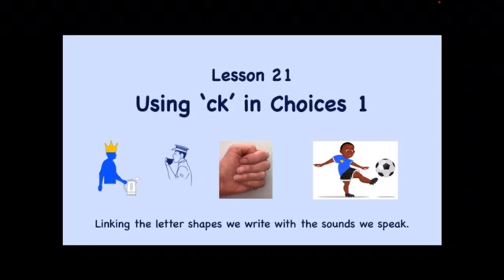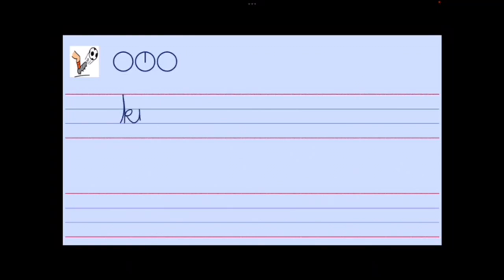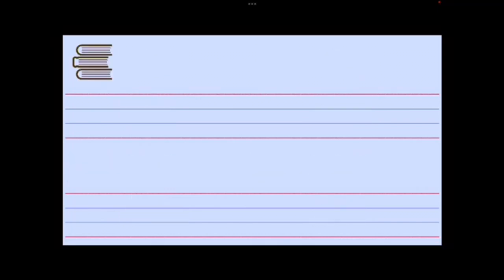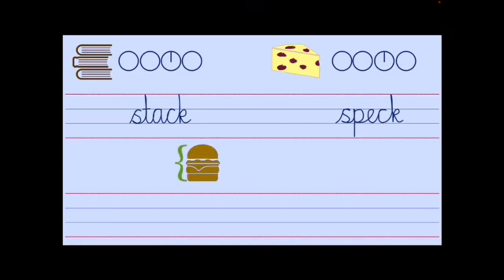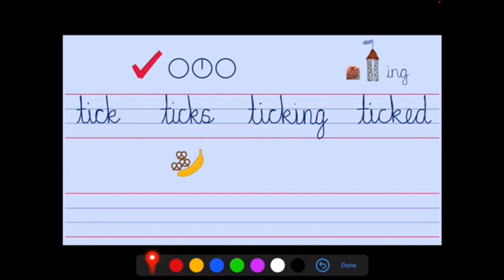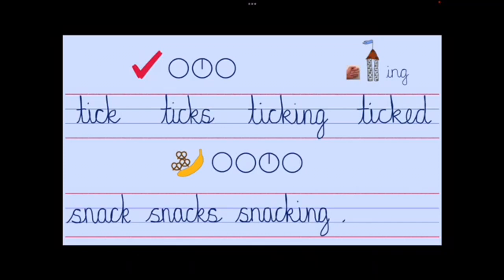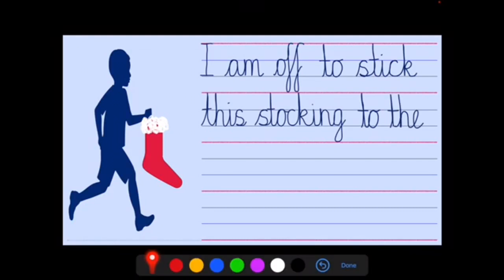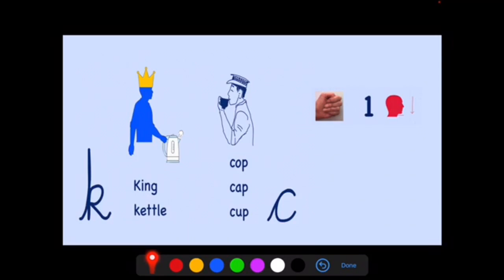L21 Using ‘ck’ in Choices 1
Recognise when to use ‘ck’ in dictation exercises.